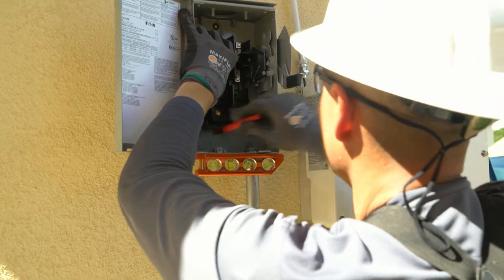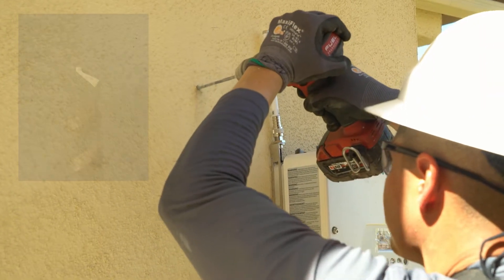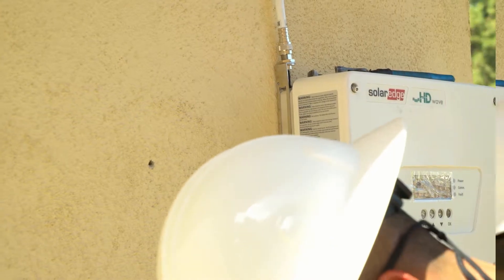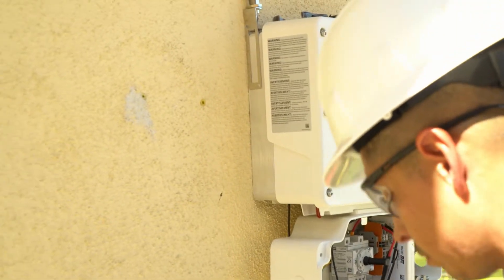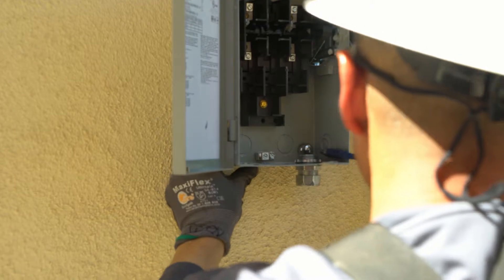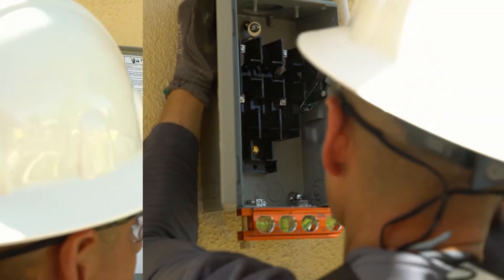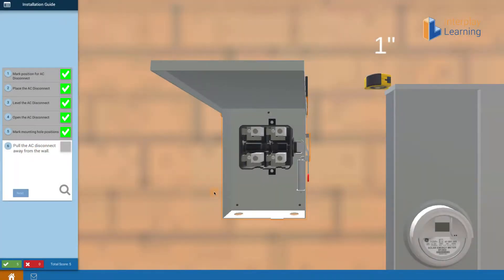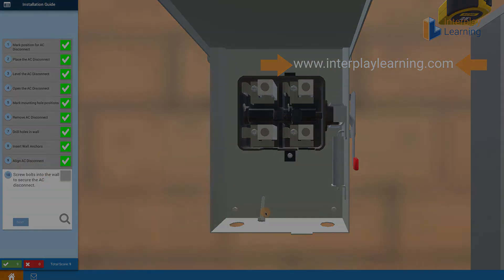Solar Snack - AC Disconnect Mounting - Actual Field Example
Mark Mrohs is providing a step by step process of mounting an AC disconnect in a residential solar roof install. This video is an actual field example of using Interplay's Solar Training Simulations.